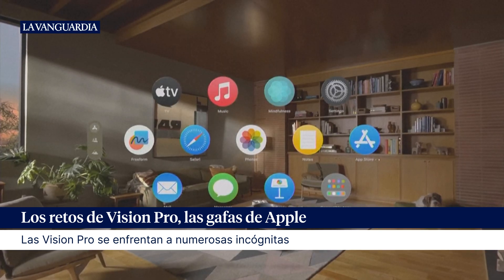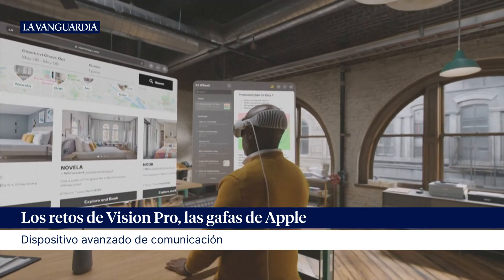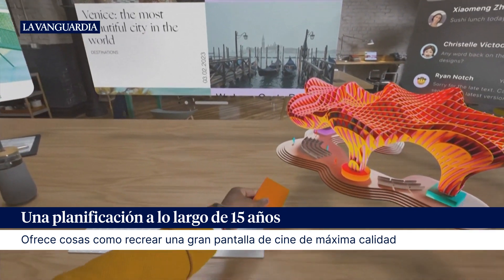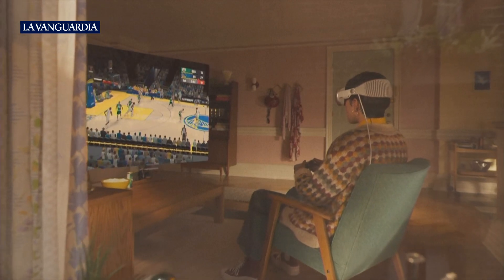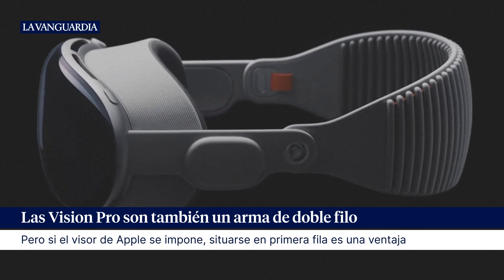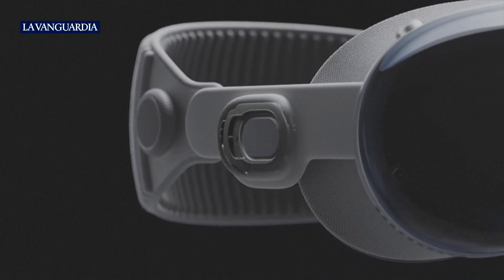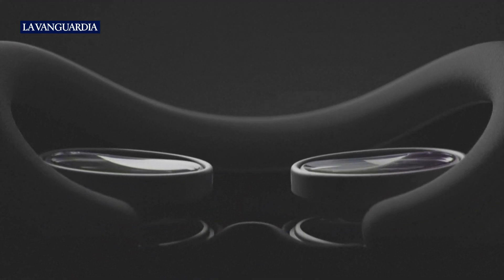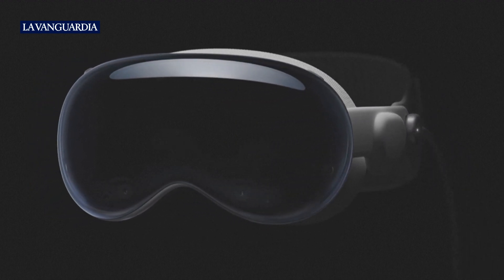Los retos de Vision Pro, las gafas de Apple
Esta va a ser una conferencia WWDC histórica. Que empiece el show”. Con esa frase, que refleja cierto grado de euforia, comenzó el lunes el consejero delegado de Apple, Tim Cook, la presentación de una serie de productos que culminó con las Vision Pro, unas gafas de realidad extendida que pretenden ser una nueva revolución. Para entender el concepto del dispositivo hay que imaginar que, al ponerse el visor, la realidad que rodea al usuario se convierte en un lienzo ilimitado en el que situar pantallas virtuales de ocio y de trabajo que se manejan sin mandos, sólo con los ojos y con gestos de las manos.

Se trata de una mezcla de realidad aumentada y realidad virtual. Lo que ve el usuario a su alrededor es lo que le transmiten las 12 cámaras del visor hasta unas pantallas situadas delante de sus ojos, que tienen una definición descomunal, nunca vista. Pero si alguien mira las Vision Pro de frente podrá ver los ojos de quien las lleva. Es una proyección. Apple ha cuidado mucho que no se entienda como un producto de aislamiento individual, sino como un dispositivo avanzado de comunicación.